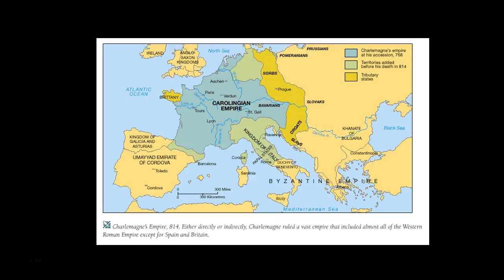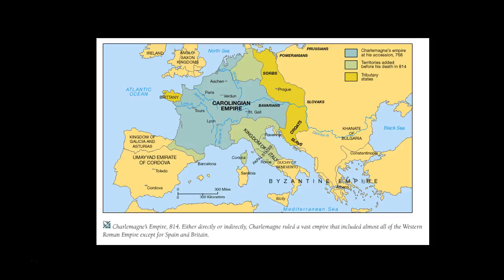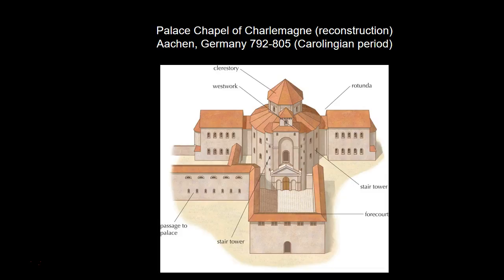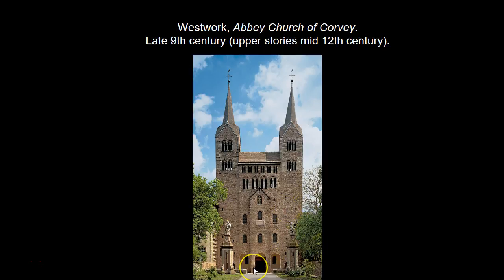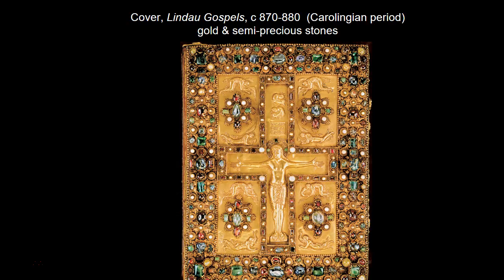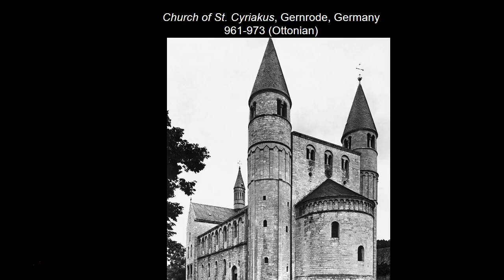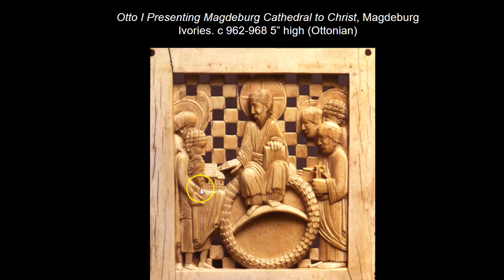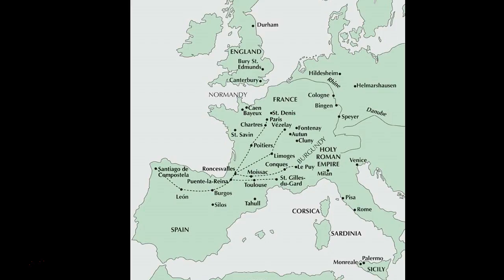Chapter 15 pt 2 ART 281